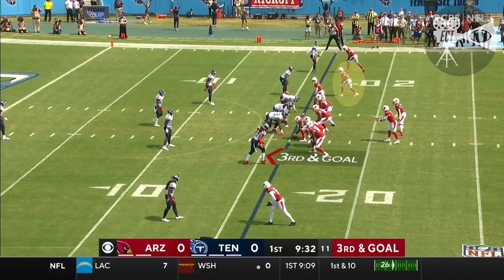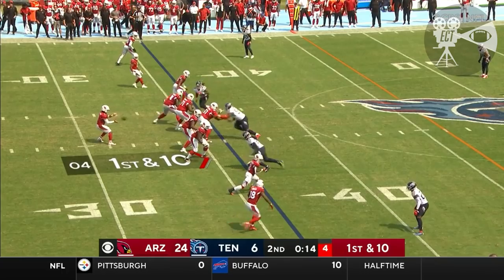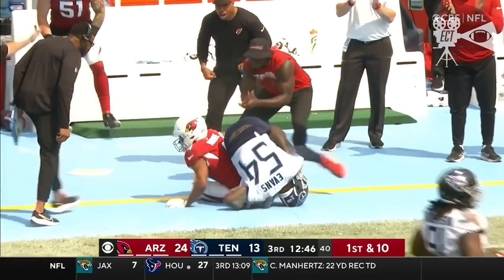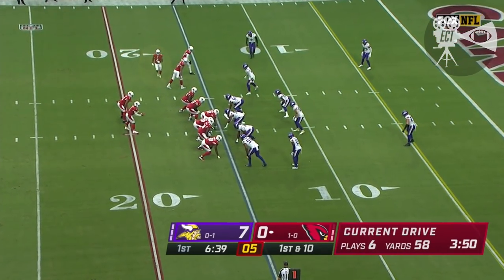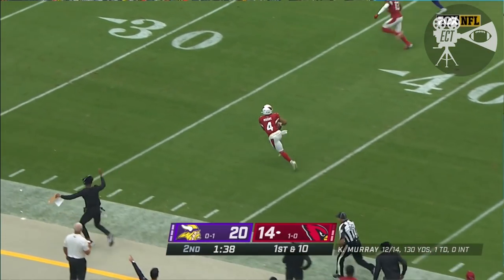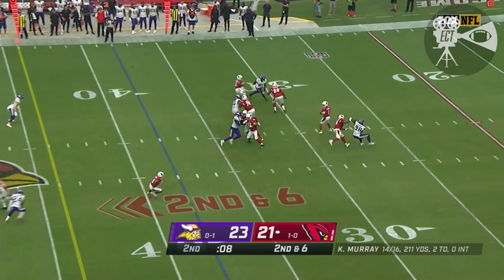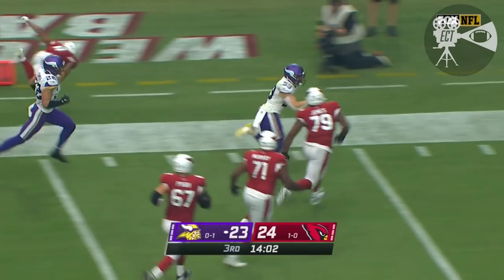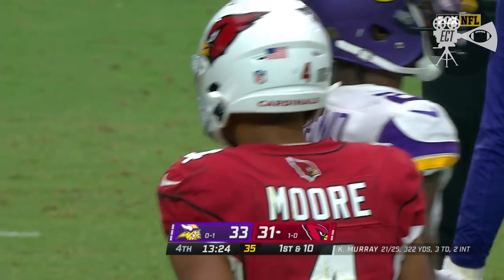Rondale Moore | Every Play | Weeks 1-2 Full Highlights | Fantasy Football Scouting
Arizona Cardinals WR Rondale Moore

Week 1
Arizona Cardinals @ Tennessee Titans
5 targets
4 receptions
68 receiving yards
0 receiving touchdowns

0 carries

Week 2
Minnesota Vikings @ Arizona Cardinals
8 targets
7 receptions
114 receiving yards
1 receiving touchdown

0 carries

Music Credits (In Order Of Appearance):
Damma Beatz - "Thuggin'"
[ocean jams] - "Stroll In The Park"

All music used with proper licensing via Epidemic Sounds.